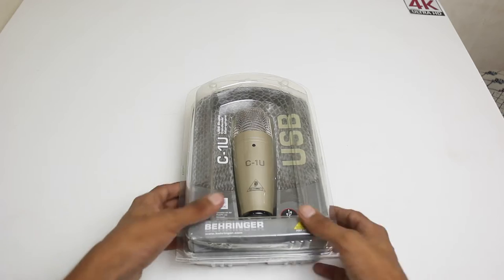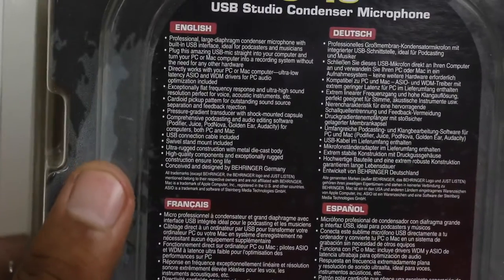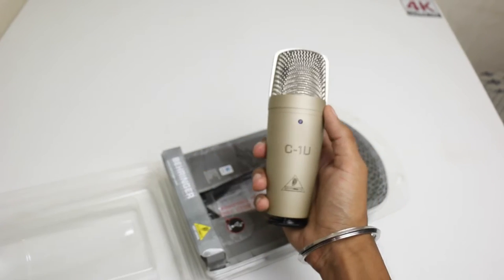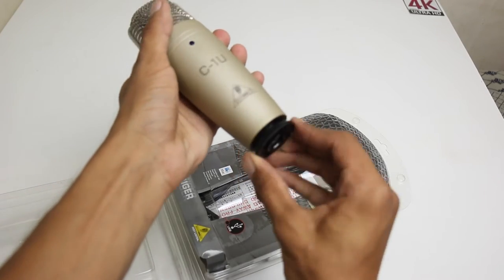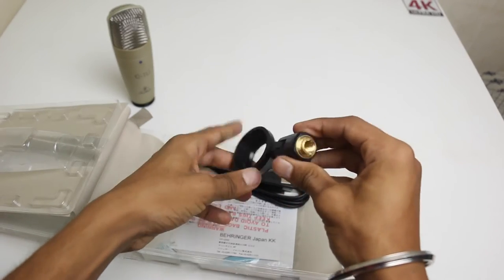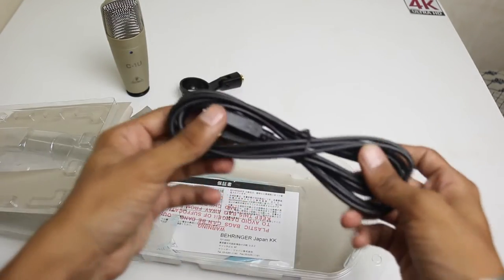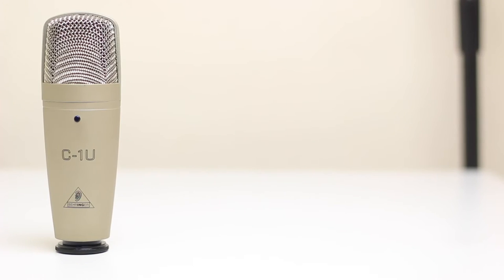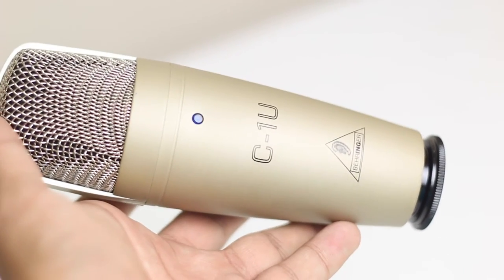Behringer C1-U USB Condensor Cardioid Microphone Review and Unboxing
Here is my full review of the Behringer C1-U USB Condensor Cardioid Microphone. Behringer C1u mic is amazing for the money you are paying. This video is quick unboxing and my review of the condenser microphone. Its the best budget mic for vocals, guitar, piano, voiceovers, singing. You can throw whatever on this mic and this will give you awesome recording results. This mic is also a usb mic, that means no interface is required for this to run, just plug and play and it will work as you expect. There is also a non-usb mic version which takes phantom power to run.

Amazon.com Amazon.in
Amazon.co.uk Amazon.ca